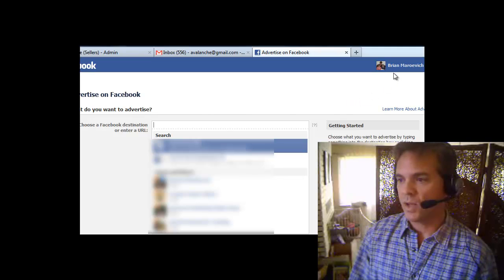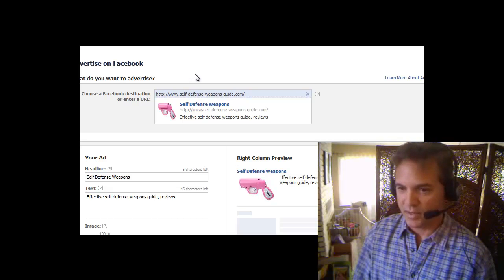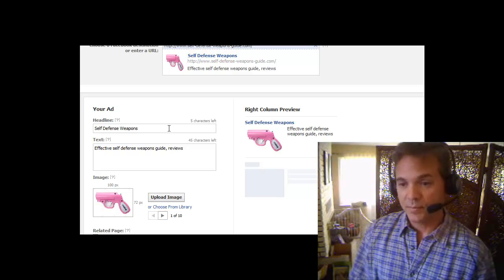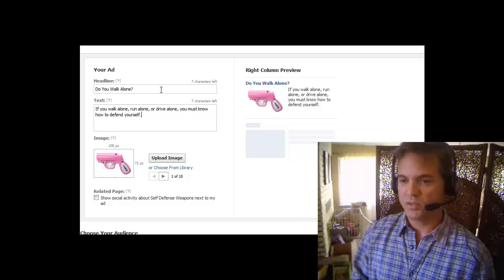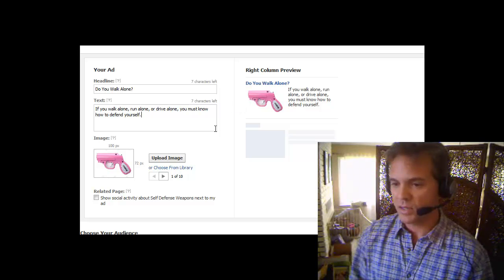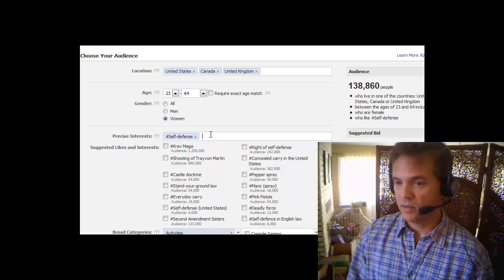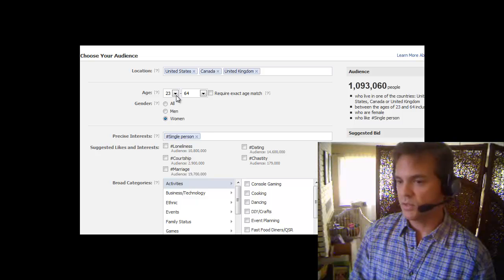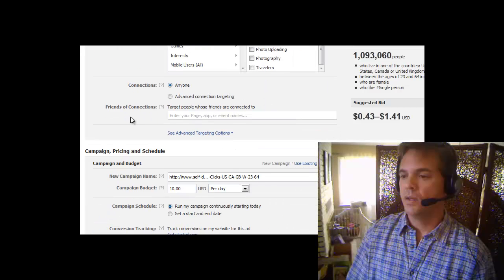Facebook Advertising Basics For A Website!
If you want to direct traffic from facebook advertising to your website, here are the basics.